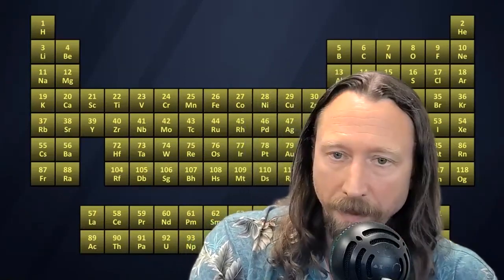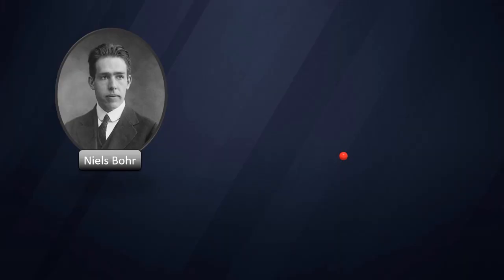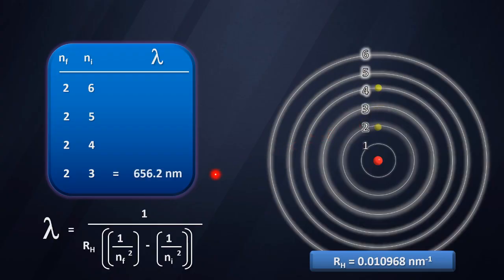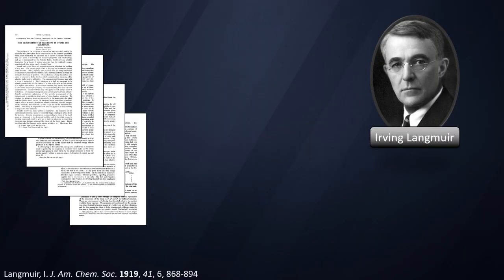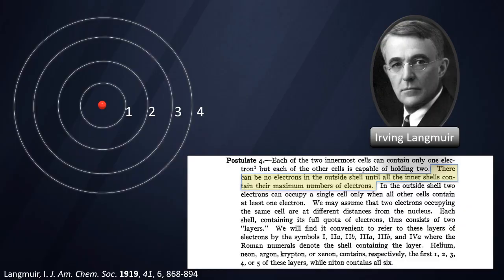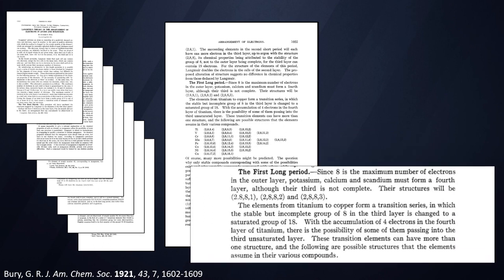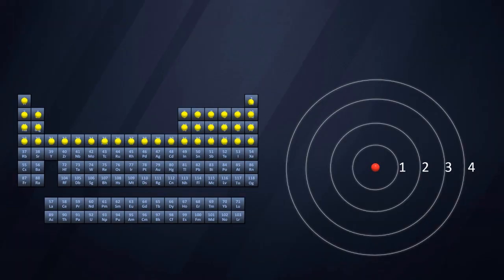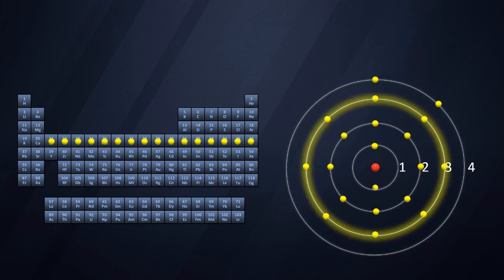What are Transition Elements? Transition metals, atomic structure and the periodic table - Part 1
Professor Davis explains where the term "Transition Metal" or "Transition Element" comes from and how it is linked to the evolution of our understanding of atomic structure.

Apologies if you hit a paywall.  I will look for publicly available links!!!